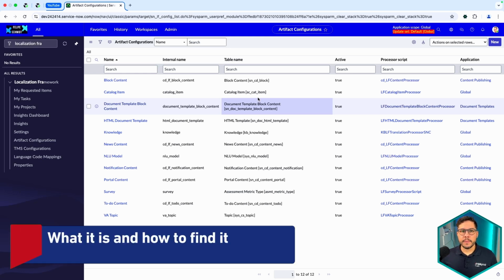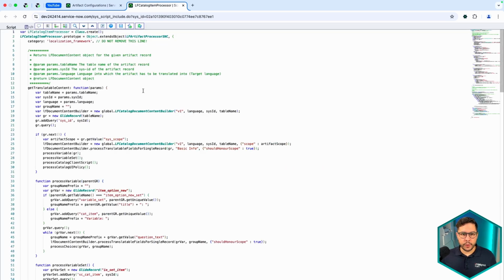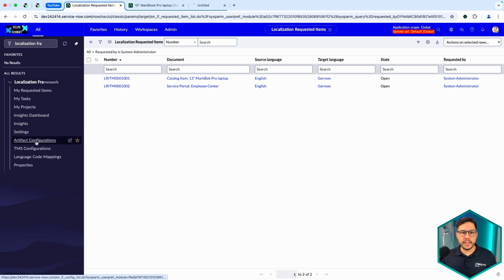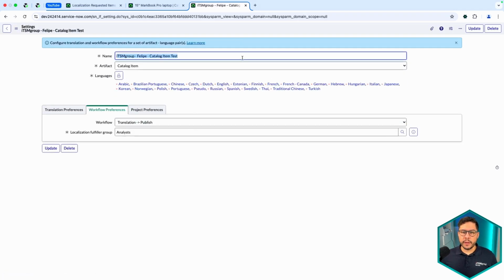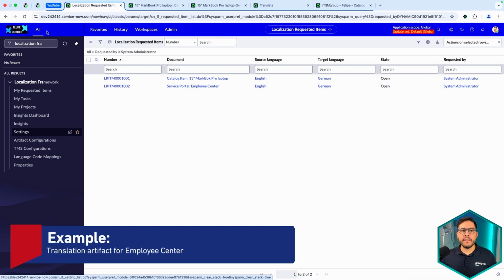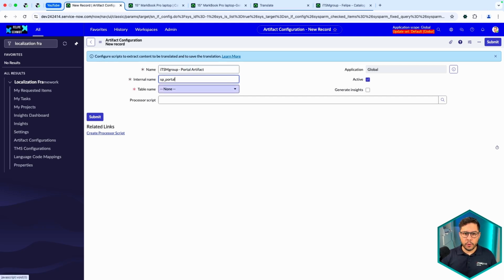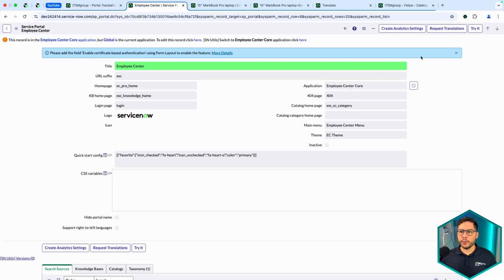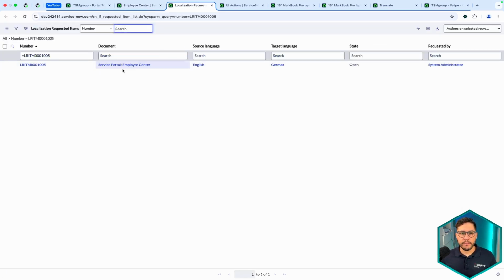ServiceNow®️ Localization Framework: Translate content easily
How do you translate content in ServiceNow®?
The Localization Framework is the best way to do it – and we’ll show you why!

You can involve different groups, automate parts of the translation process, and much more.

In this video, we’ll walk through how to translate catalog items as well as Employee Center content.